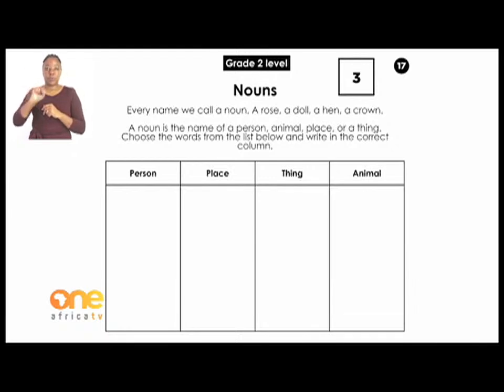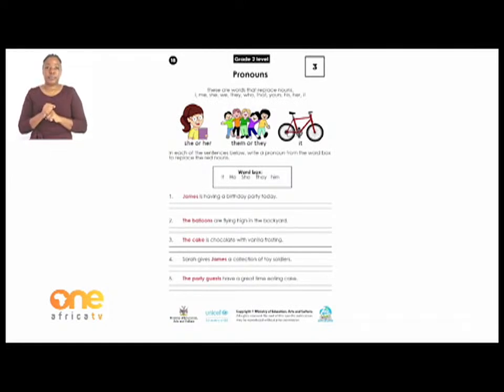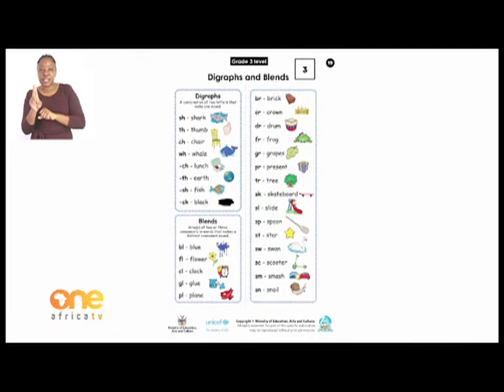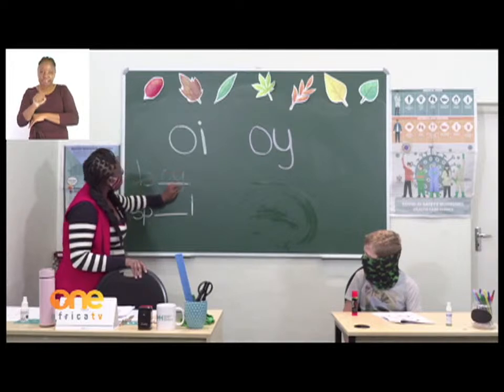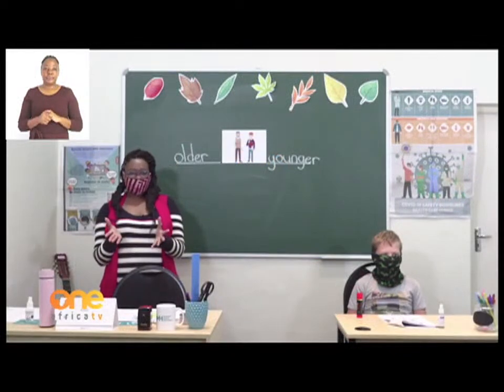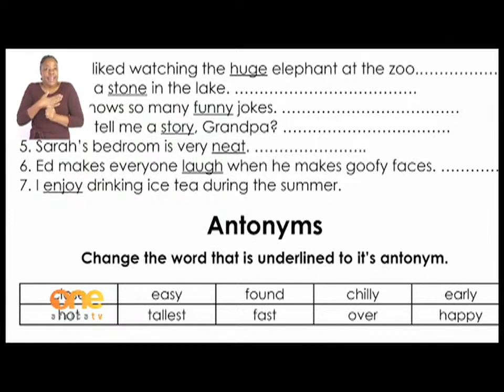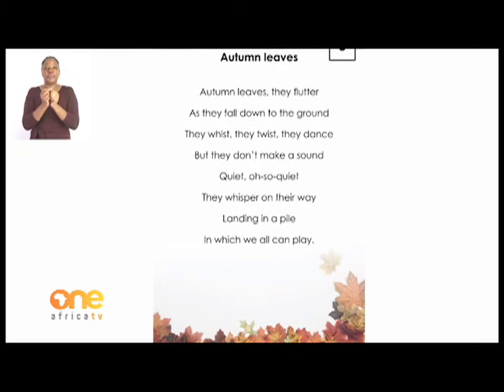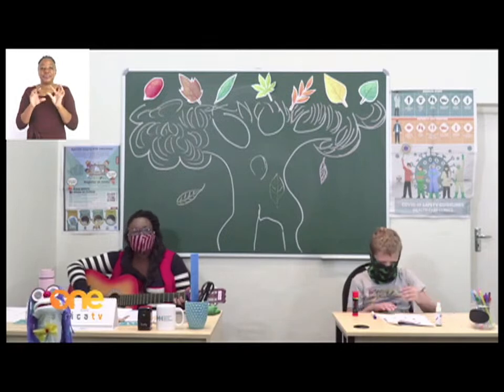LearnOnOne | Gr 2&3 | English (Nouns, Pronouns, Digraphs, Blends & Dipthongs/ Synonyms, Atonyms & P